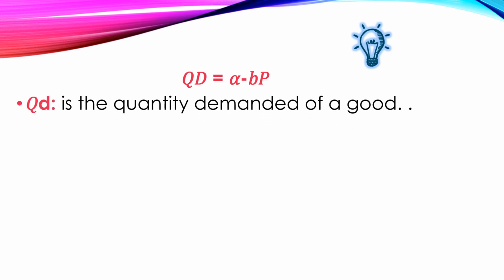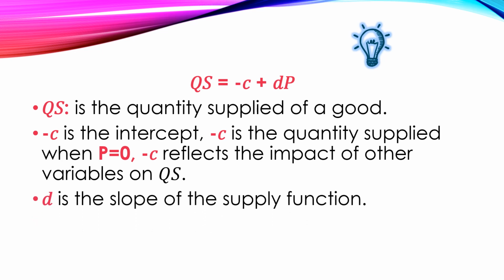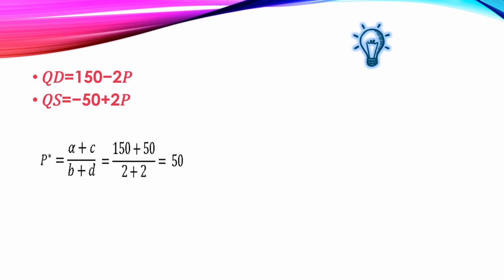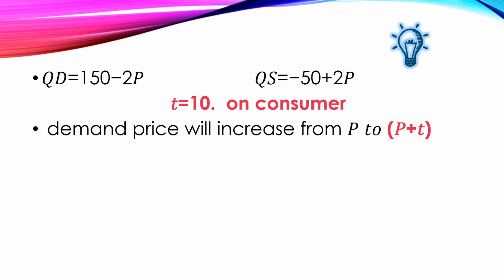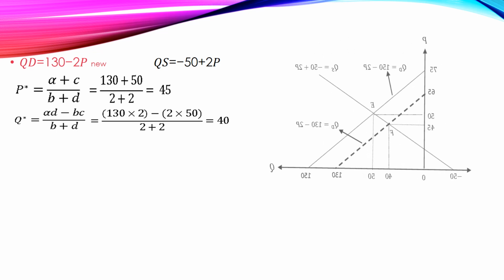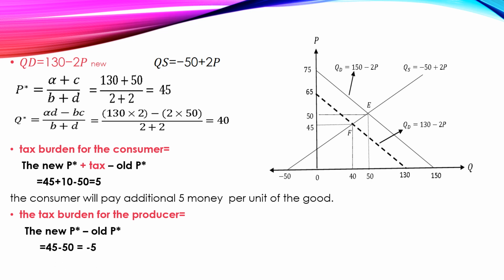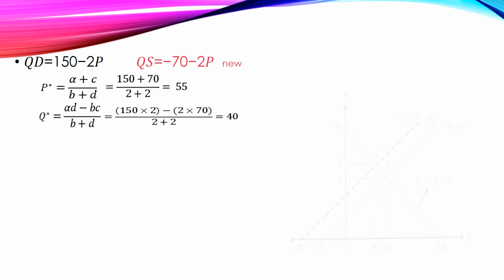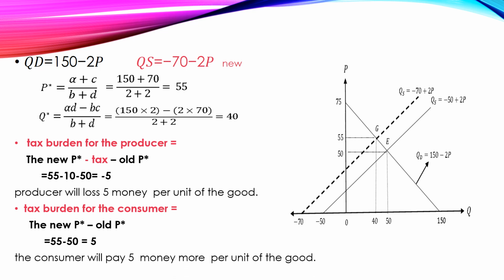Microeconomics - Equilibrium and Taxes